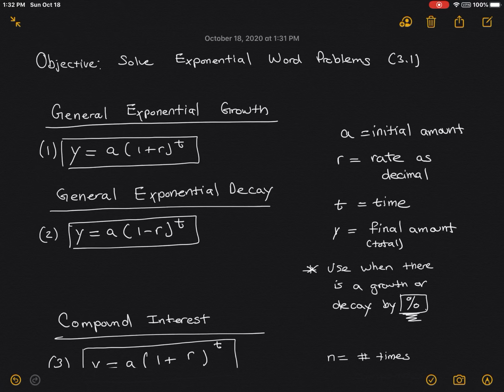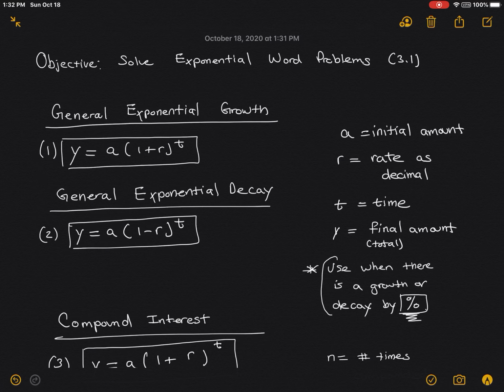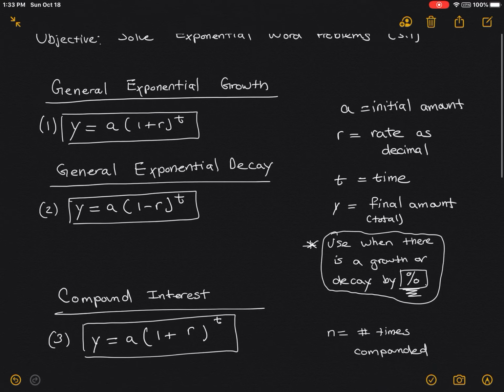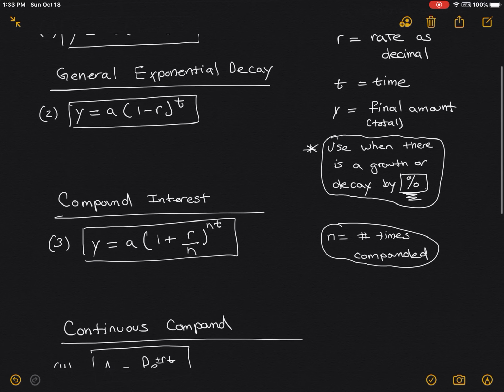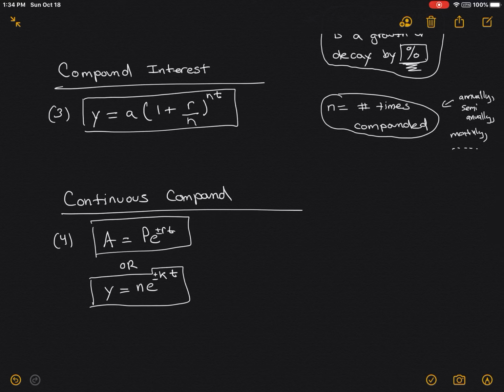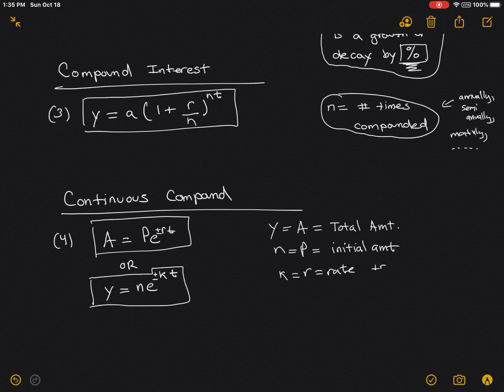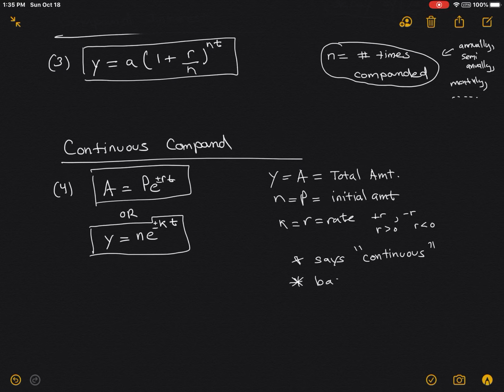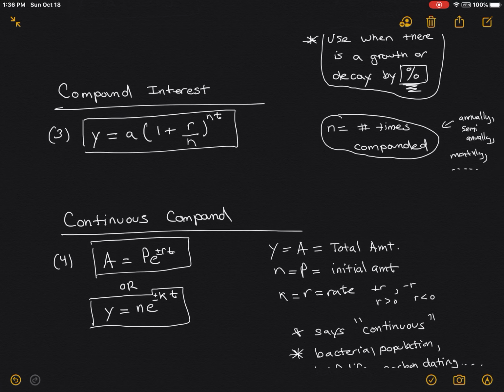Ma 3.1 formulas